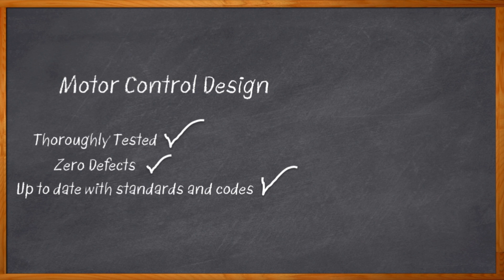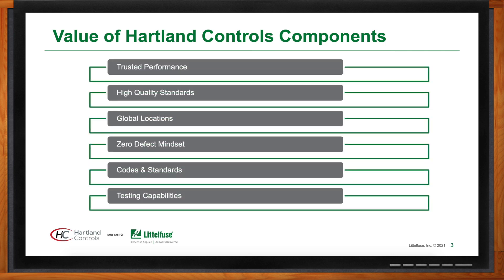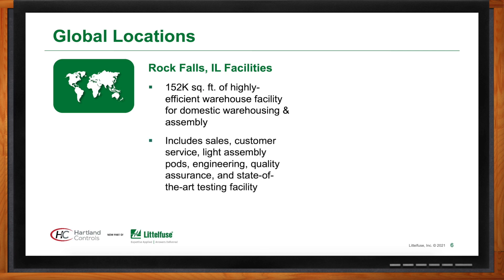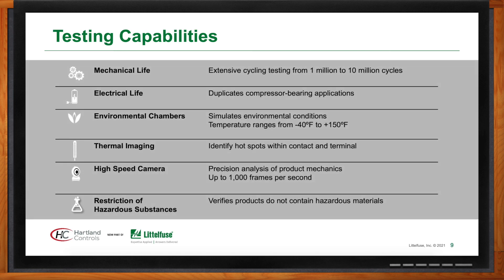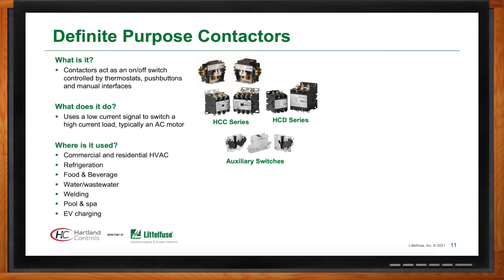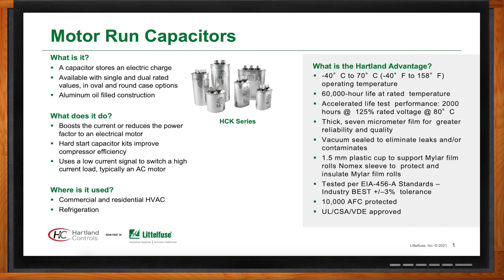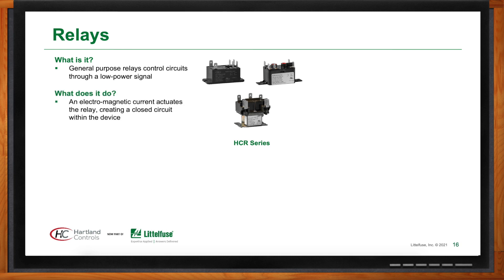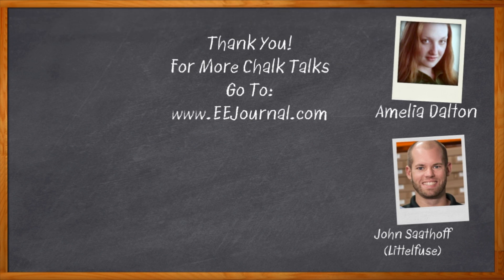Mission Critical Electrical Controls -- Littelfuse and Mouser Electronics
November 3, 2021 -- If you are working on a mission-critical design, there is a very important list of requirements that you will need to consider for your electromechanical controls including how well they have been tested, availability of inventory, and the quality of the components. In this episode of Chalk Talk, Amelia Dalton chats with John Saathoff from Littelfuse about the electromechanical solutions offered by Hartland Controls, the benefits Hartland brings to the table when it comes to mission-critical designs, and how you can get started using Hartland Controls for your next design.